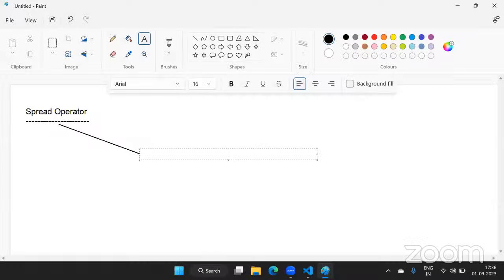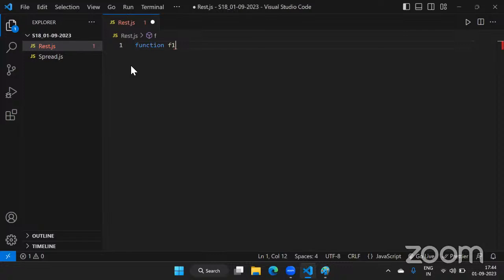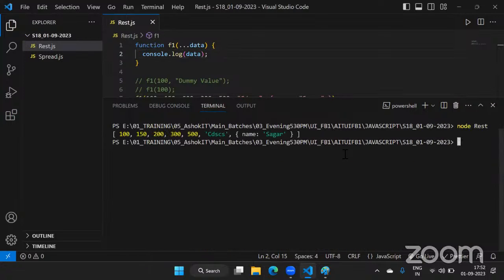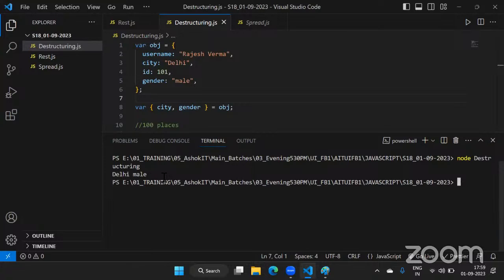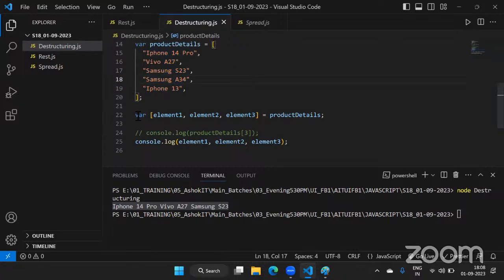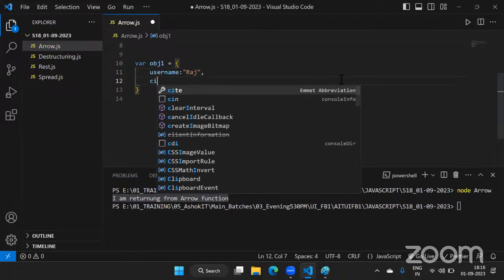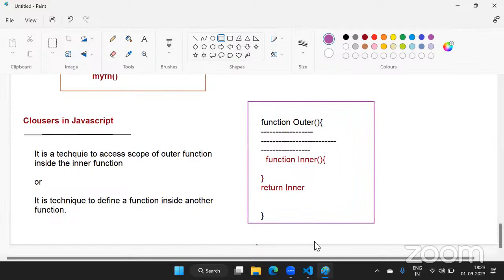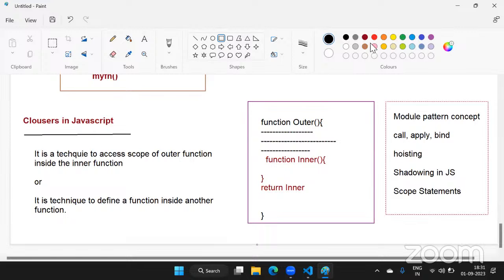JAVA SCRIPT | Session - 18 | Ashok IT.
🎈 Live Coding
  🎈 Real-time Environment
  🎈 Class Notes

ES6 (ECMAScript 2015, a major JavaScript update)
NodeJS (server-side JavaScript)
ReactJS (JavaScript library for building user interfaces)
VueJS (JavaScript framework for building user interfaces)
AngularJS (JavaScript framework by Google)
TypeScript (a typed superset of JavaScript)
AsyncAwait (asynchronous programming in JavaScript)
DOMManipulation (Document Object Model manipulation)